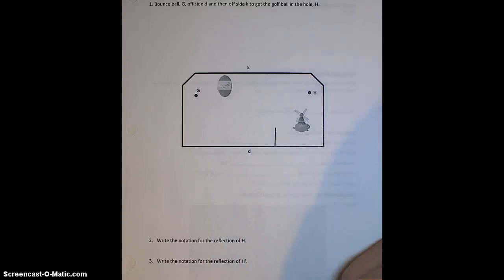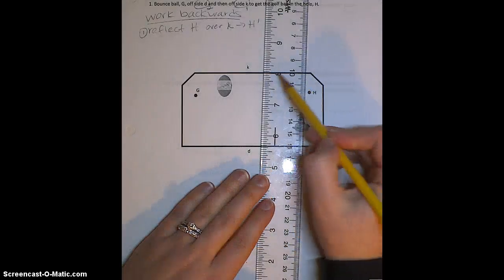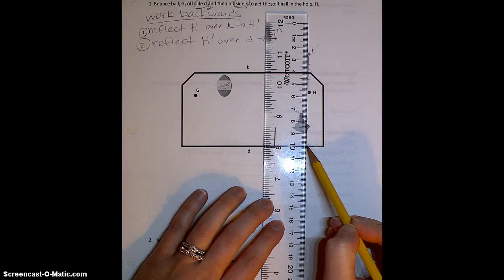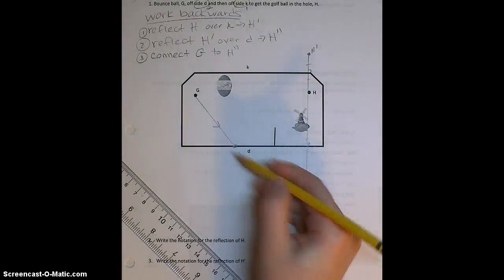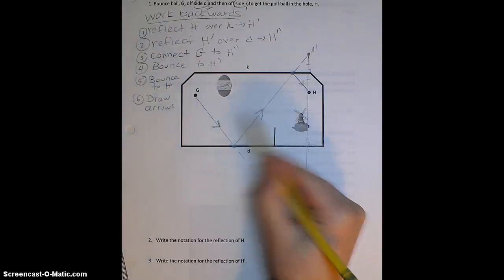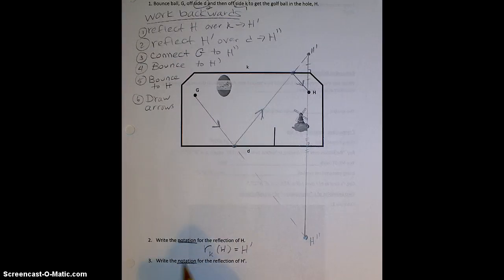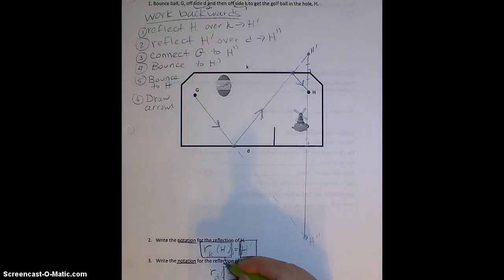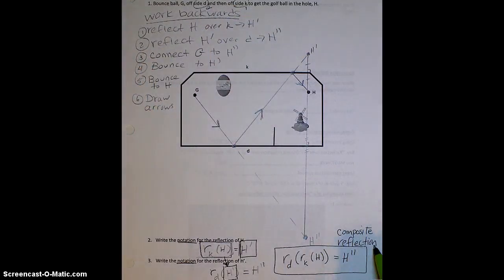Mini Golf Problems & Intro to Composite Reflections